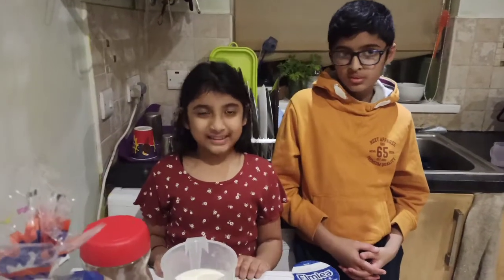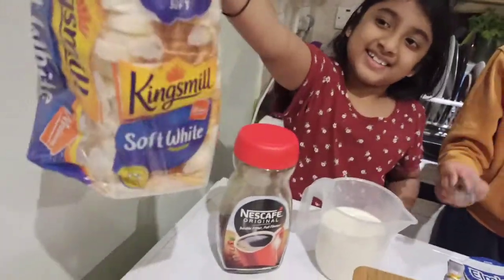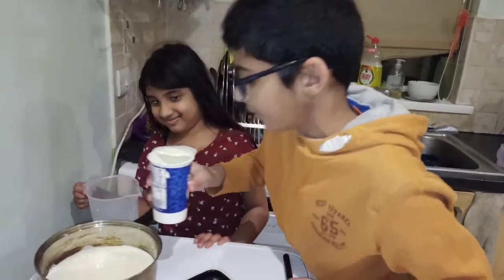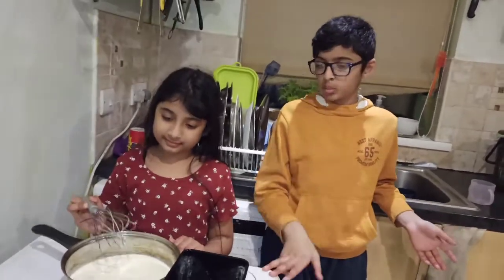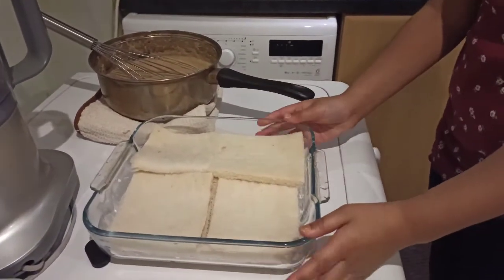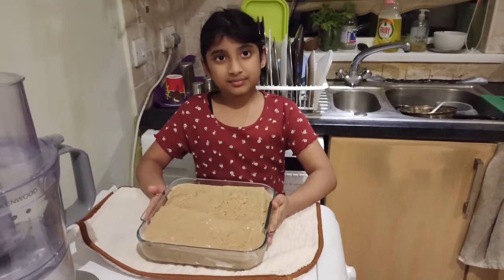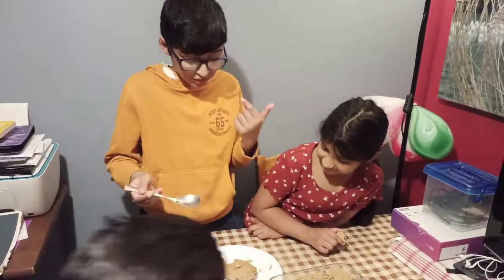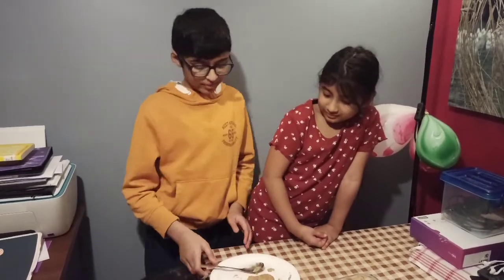Simple and tasty coffee bread pudding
Ingredients

Milk      500ml
Double cream    100ml
Coffee powder.  2tsp
Gelatin  1 sachet ,follow the instructions on the packet.
Bread    2 layers  number depends on the tray you are using

Preparation
 Mix together milk and double cream in a cooking pan  bring to boil then add coffee powder
 Prepare setting agent in a separate pan .
Combine together both mixer and pour on top of bread slices arranged in a tray.
Refregerat until it get set
Enjoy your mouth watering Coffee bread pudding 😋